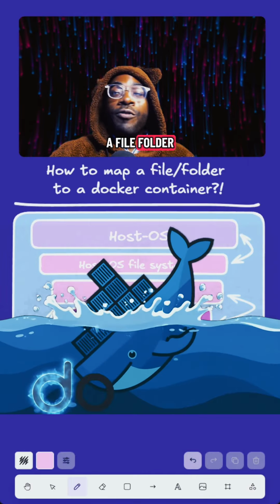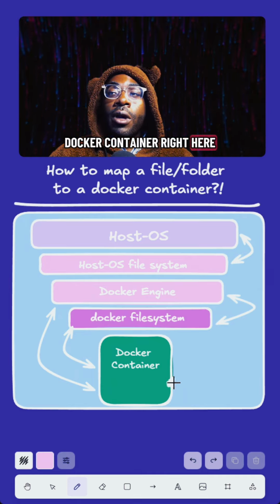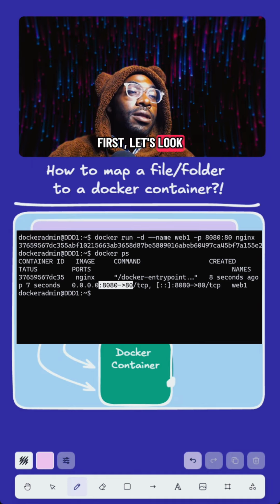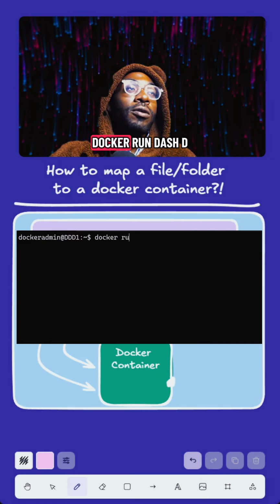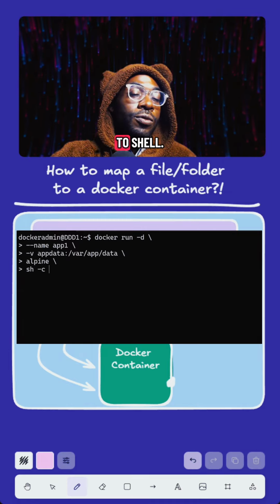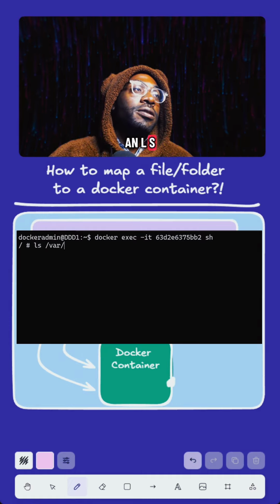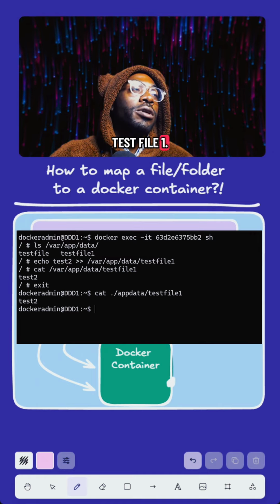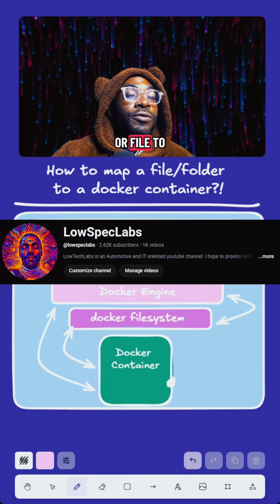Linux short - How to map a file or folder to a docker container?!